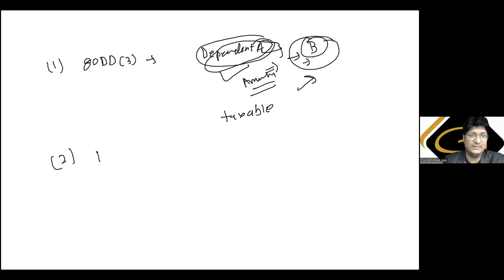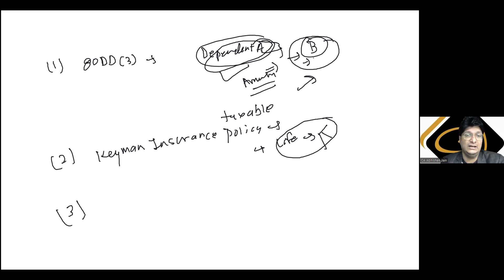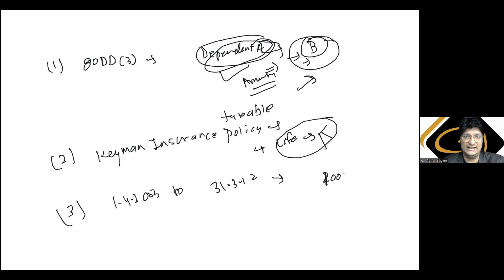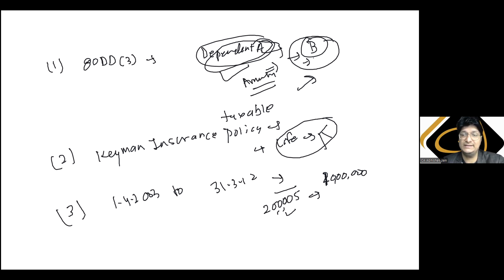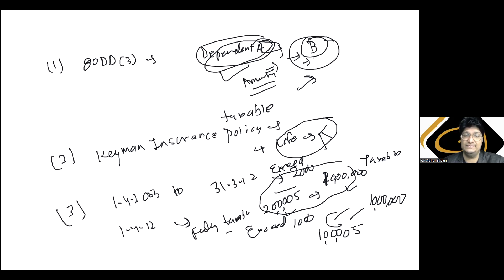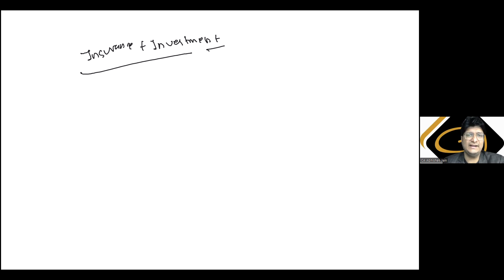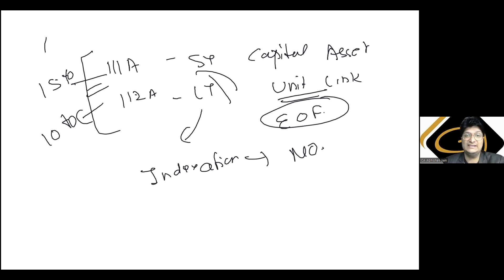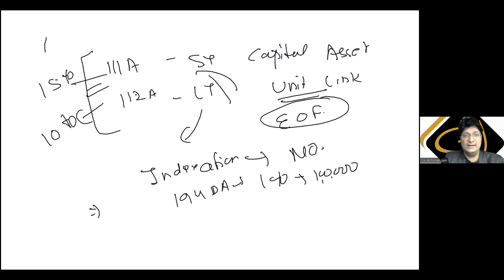Tax on ULIP | Tax on amount received from Life Insurance | Tax on Life Insurance Policy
Taxability on ULIP and Life Insurance Policies is based on premium and other factor.

To understand the taxability this video covers every aspect with the help of examples:

- Whether amount recd for medical treatment is taxable from annuity plan

- Whether premium can not be exceed 10% of sum assured to get tax exemption

- what if premium for policies in agreegate exceed 2,50,000/-

- Whether these policies or ULIP will be treated as Capital Asset

- Whether tax rate will  be 30%

- What will be the TDS provision

Thanks,
CA Abhishek Jain